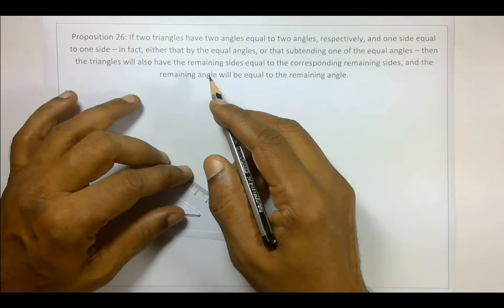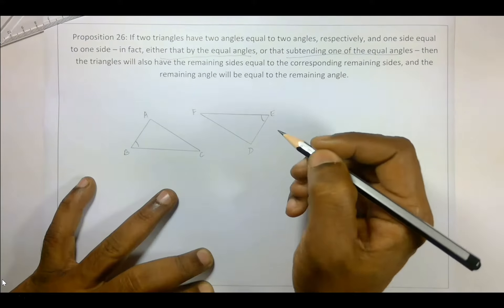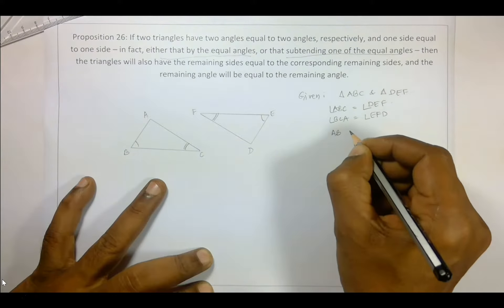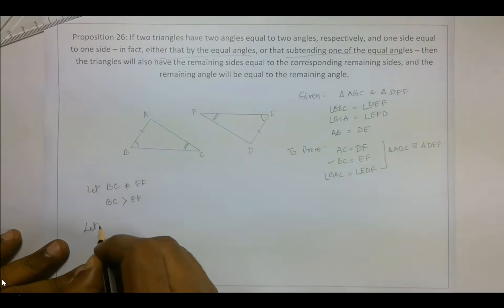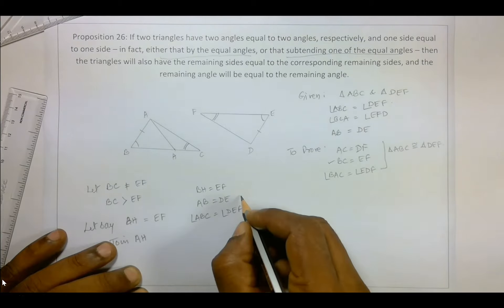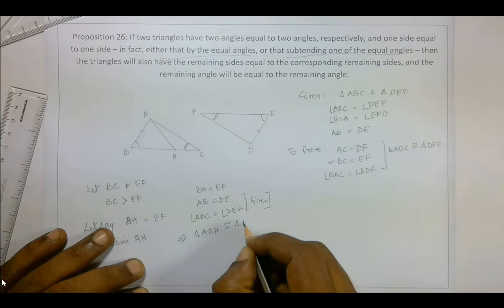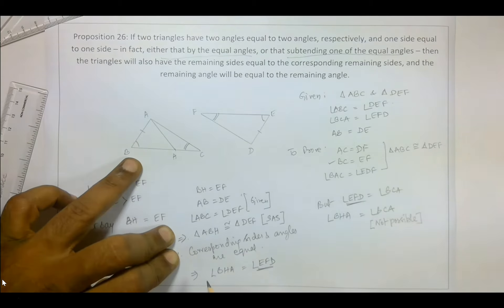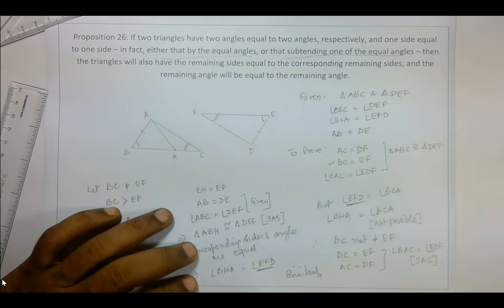034 - Euclid - Proposition 1.26b